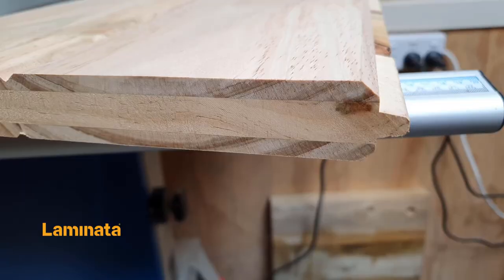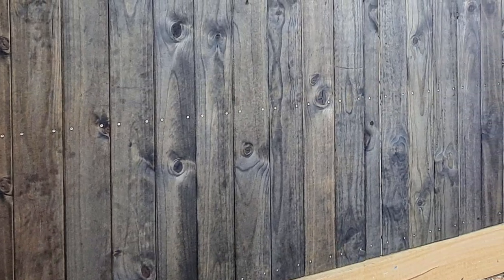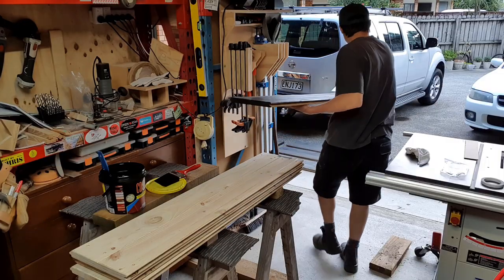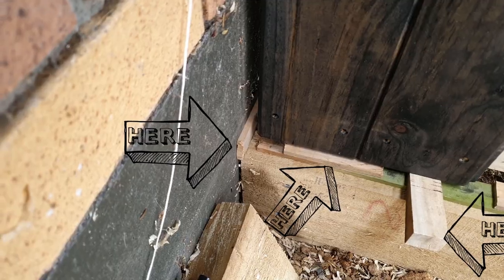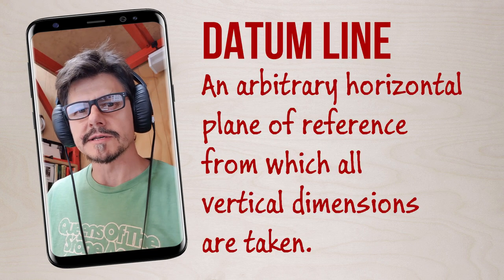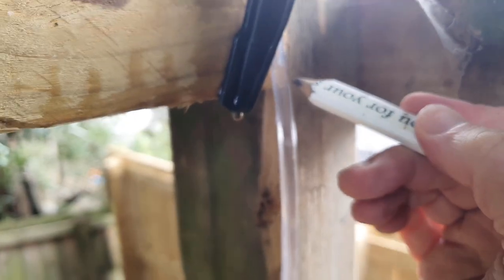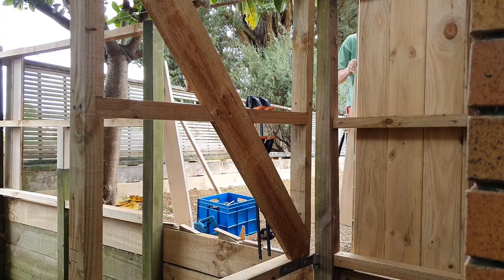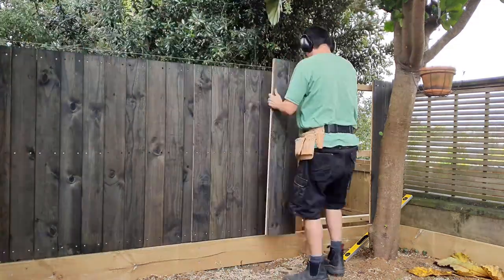How to make a cool black fence: back yard reno part 6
Following on from last week where I framed up the old posts, I screw off the fence panels and make it look nice and schmiko.

ITEMS I OFTEN USE
▶ Makita 18V Sub-Compact Brushless 2-Pc. Kit
▶ Trend DWS/KIT/H Essential Diamond Sharpening Kit
▶ Makita 18V Brushless Cordless 6-1/2" Circular Saw
▶ Makita 55-Inch Guide Rail
▶ Makita 18V Brushless Cordless Compact Router
▶ Makita 18V LXT Cordless 5"" Random Orbit Sander